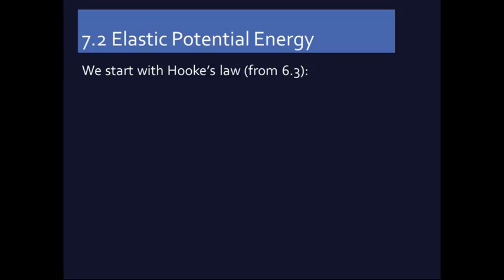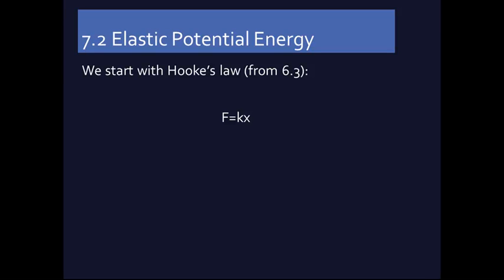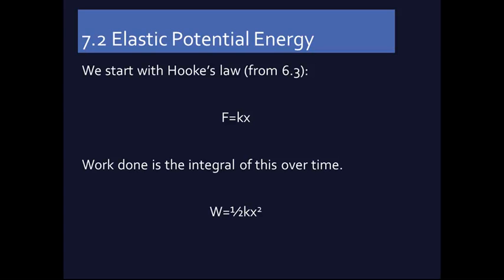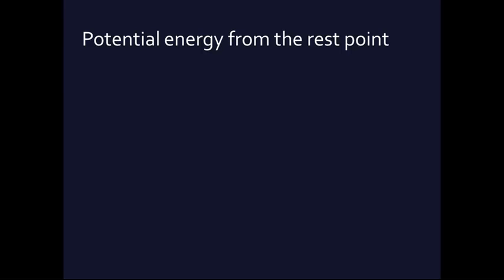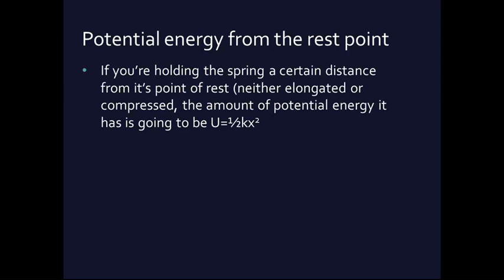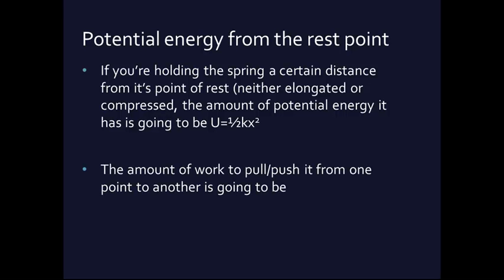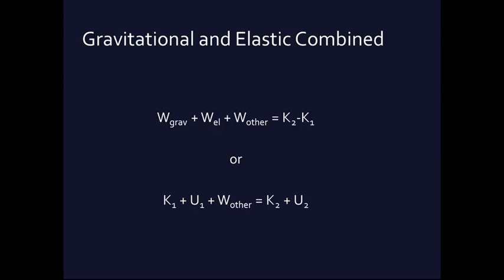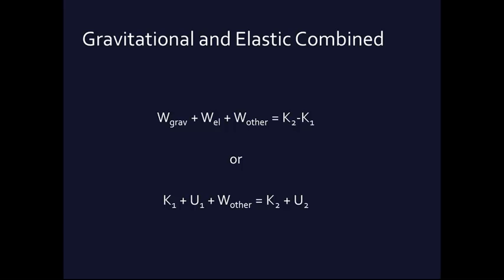7 2 Elastic Potential Energy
5 minutes in relation to elastic potential energy in relation to Young and Freedman's University Physics.  Also mentions Hooke's "law."